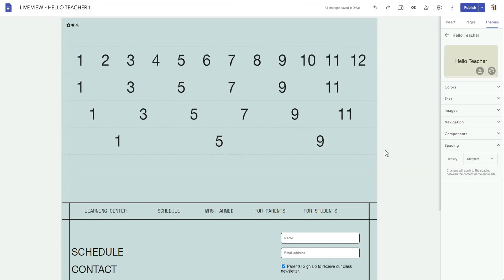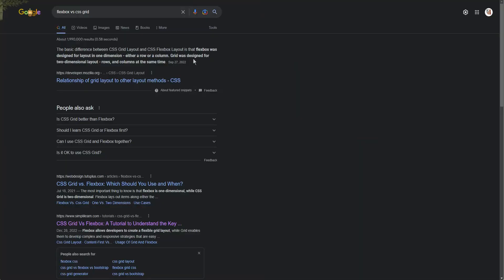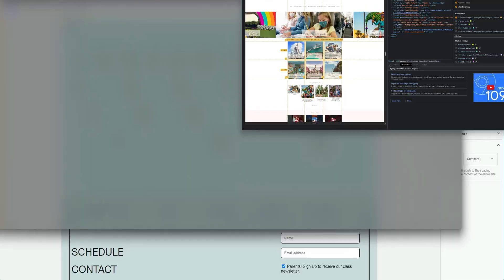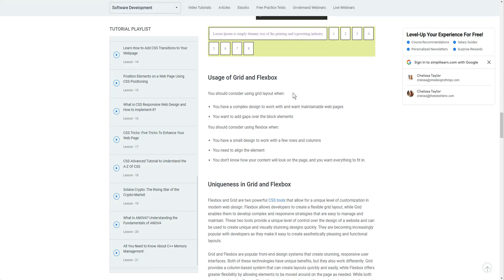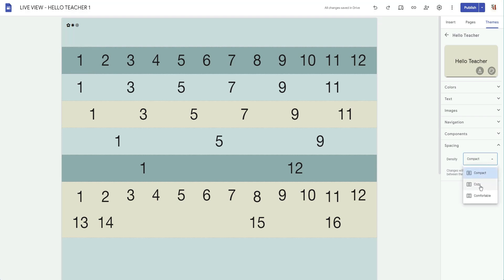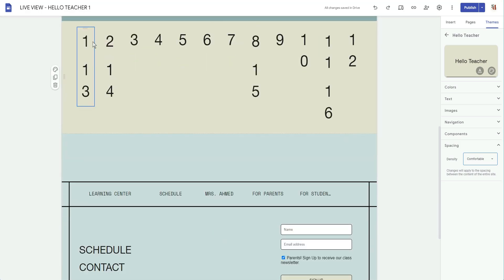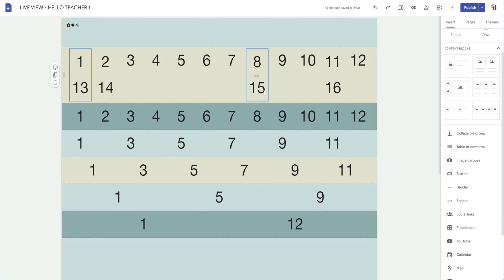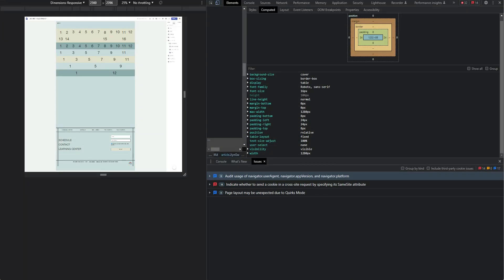What you need to know about CSS Grid and Flexbox for Google Sites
Hey there! Today I'll cover what you need to know about CSS Grid and Flexbox for Google Sites. If you've ever wondered what was up with this tiny but powerful web builder this video is for you. I'll cover the why it functions as it does and explain alittle about the overall Google Site grid system.

ABOUT ME

SEGMENTS

00:00 - Intro
01:00 - Layout Systems in Google Site
02:25 - The Difference between CSS Grid and Flexbox Layout in Google
05:30 - Is Google Sites the right choice for your website?
06:39 - Understanding Columns, Gutters and Spacing in Google Sites
11:37 - Box Model and Flex Box
12:31 - Max Width in Google Sites

RESOURCES & LINKS

Say Hi!